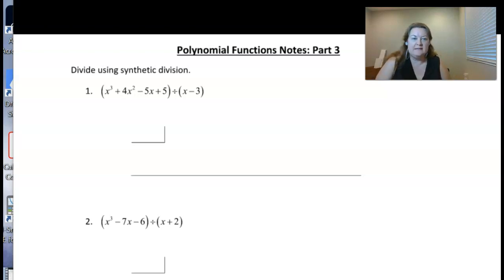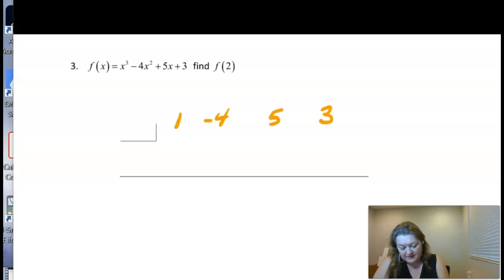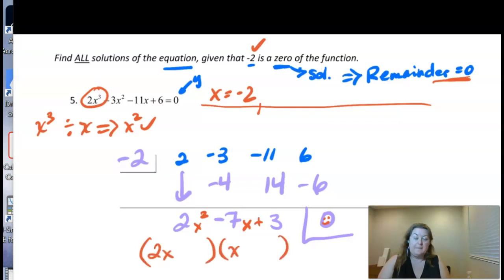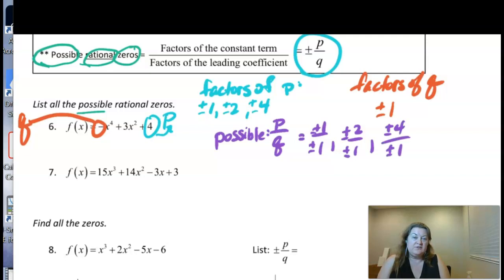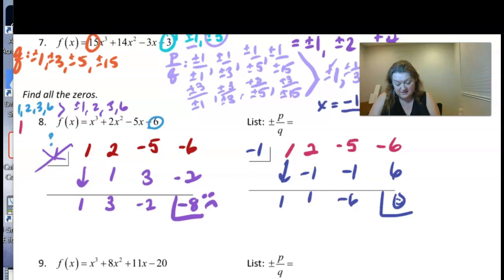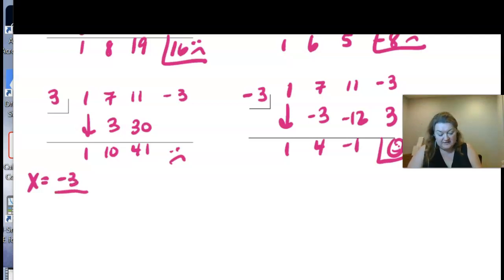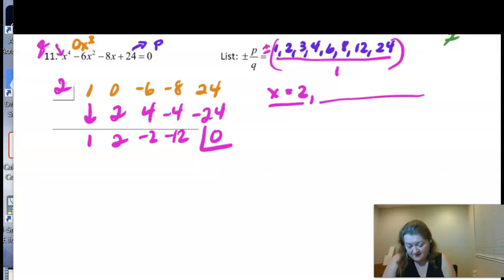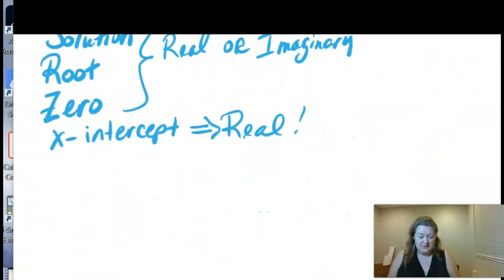HPC Polynomials Part 3